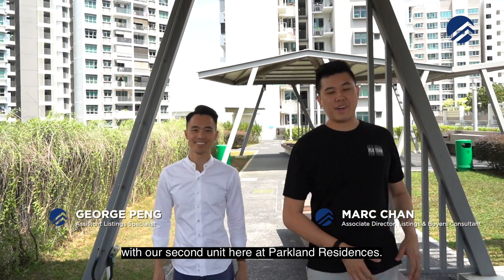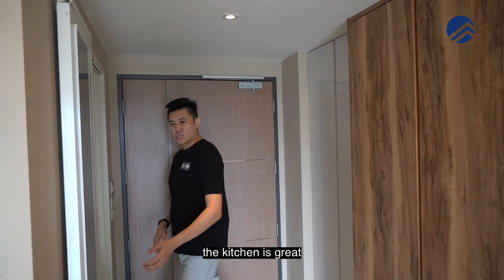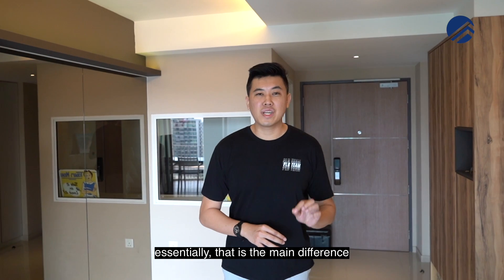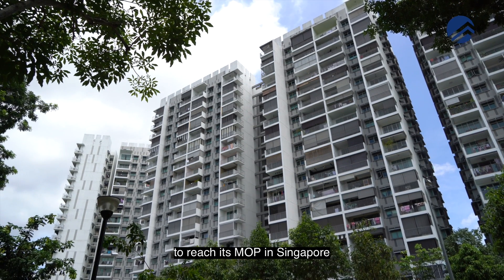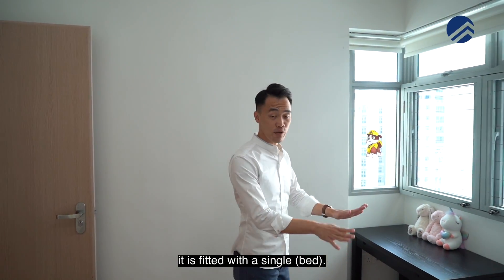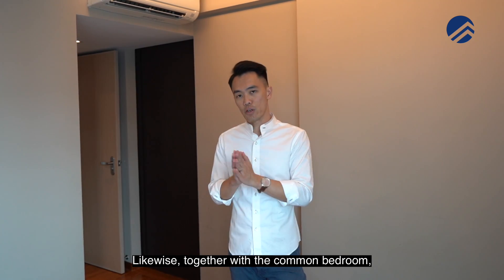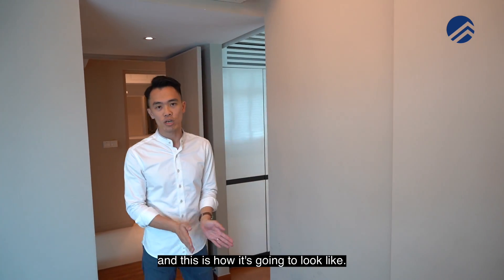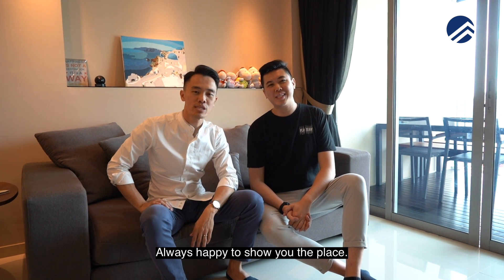475D Upper Serangoon Crescent | Renovated 4-Room Corner DBSS | $680K | Home Tour | George & Marc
Launch Date: 2nd Apr 2020
Sold Date: 24th Apr 2020

Parkland Residences is a newly MOP 4-Room DBSS (Design, Build and Sell Scheme) located at 475D Upper Serangoon Crescent. This 92sqm, high floor unit has an unblocked view.The balcony is facing South-East while the main door is facing North-West, meaning you are free from the dreaded west sun. What's more, Amenities such as Hougang Mall, The Midtown, Punggol Park, NTUC FairPrice and Giant Supermarket are just a stone's throw away. For families with children's, schools within 1km radius include CHIJ Our Lady of the Nativity, North Vista Primary, Punggol Primary, Serangoon Secondary and Holy Innocents' High School. If you are a Public Transportation user, Hougang MRT Station is just 980m. As for cars owners, major expressway such as KPE and TPE easily connects you to the whole islandwide.